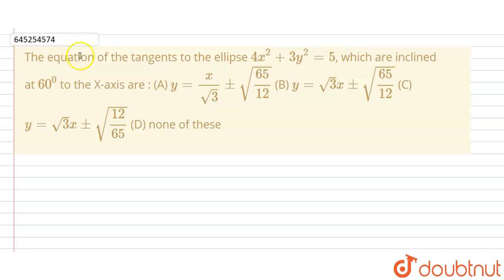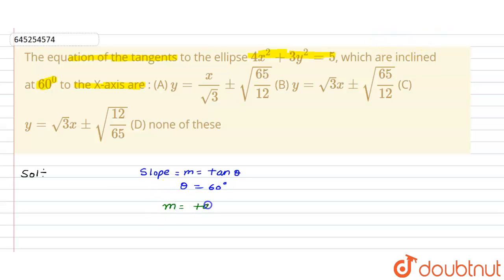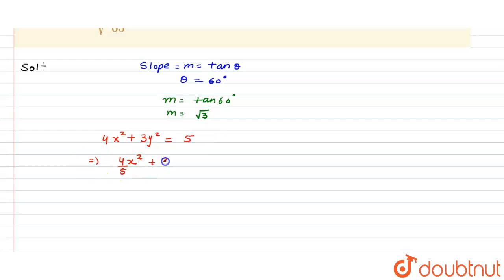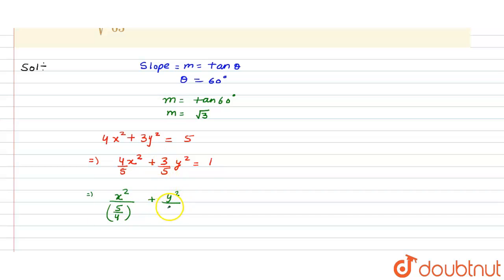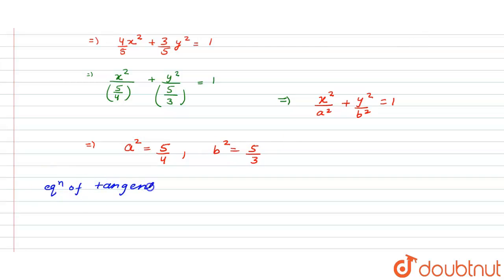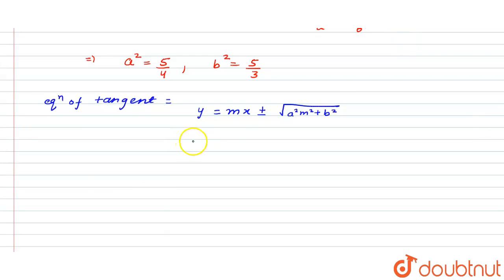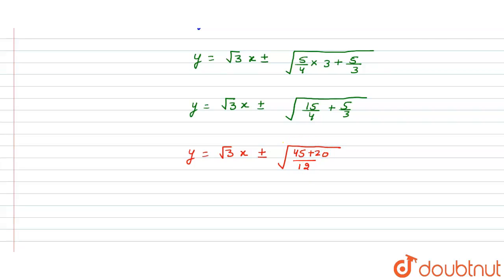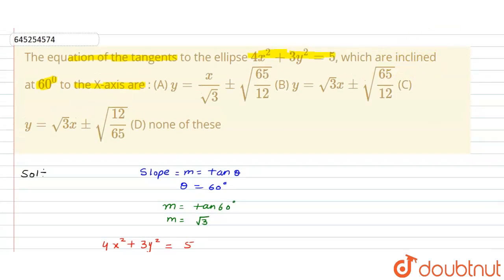The equation of the tangents to the ellipse 4x^2 + 3y^2 = 5, which are inclined at 60^0 to the X...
The equation of the tangents to the ellipse 4x^2 + 3y^2 = 5, which are inclined at 60^0 to the X-axis are : (A) y = x/sqrt(3) +- sqrt(65/12) (B) y = sqrt(3)x +- sqrt(65/12) (C) y = sqrt(3)x +- sqrt(12/65) (D) none of these
Class: 12
Subject: MATHS
Chapter: CONIC SECTIONS - FOR COMPETITION
Board:IIT JEE

👉 Have Any Query? Ask Us.